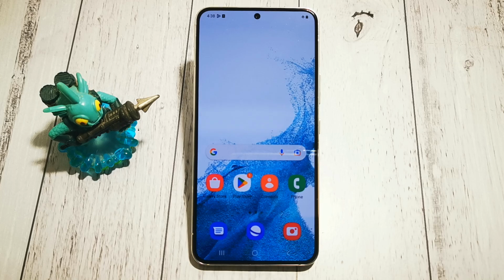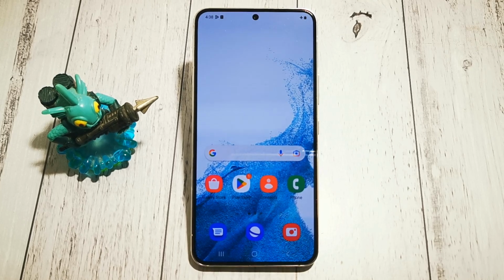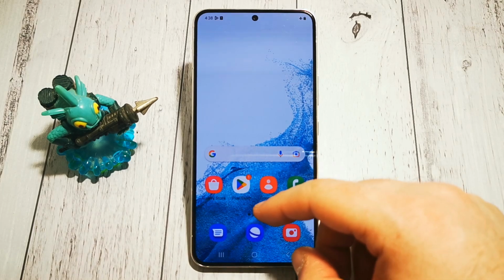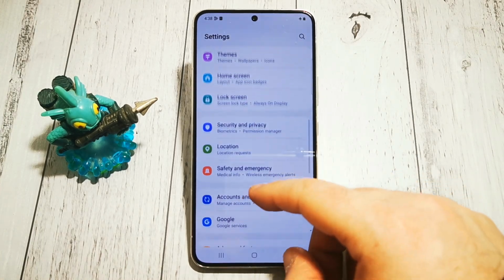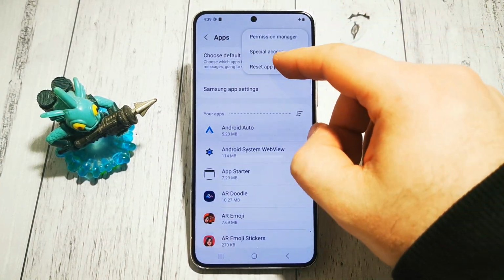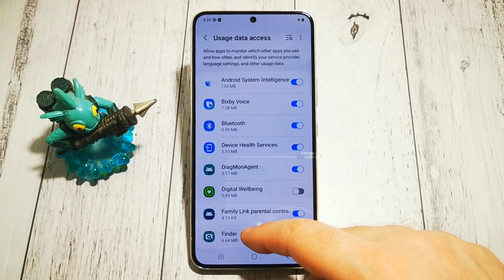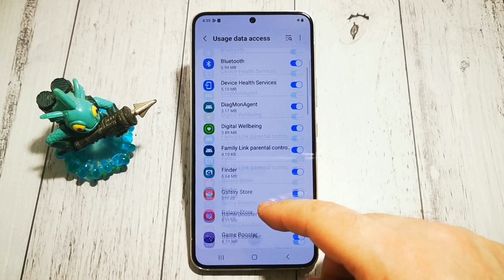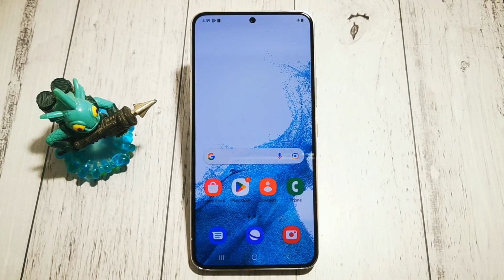SAMSUNG GALAXY S22: How to allow application data access | Quick Guide